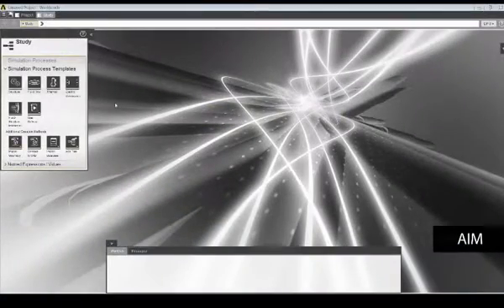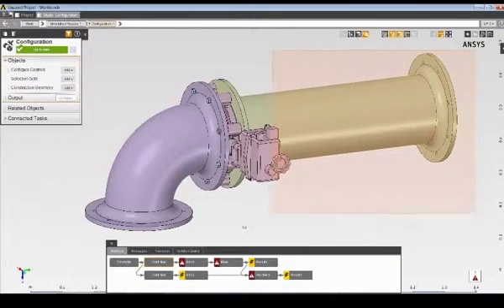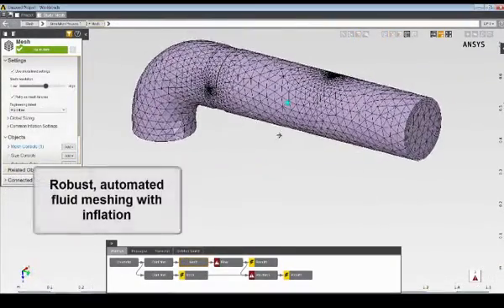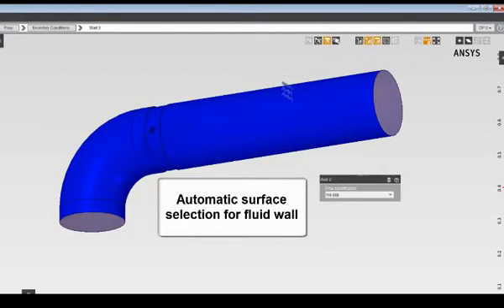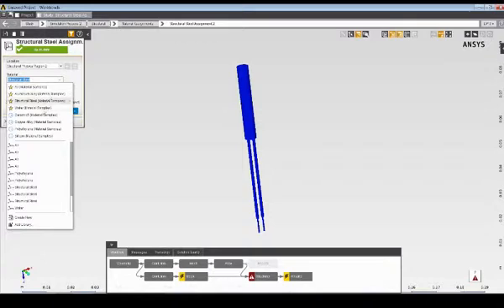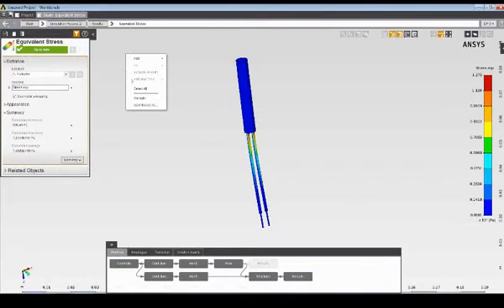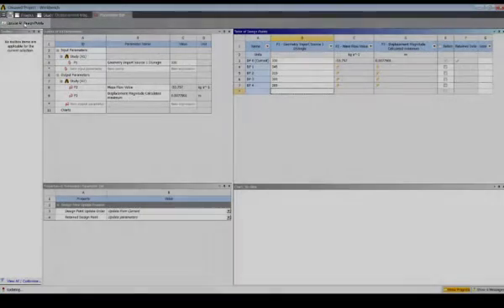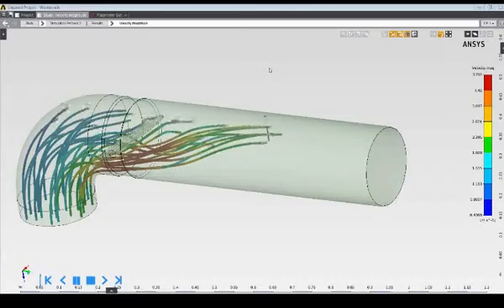Demo -- Valve FSI Video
A demonstration of how to perform fluid structure interaction simulation of a butterfly valve in ANSYS AIM.

This video is a part of the PADT ANSYS AIM resource kit. You can access the full library of videos, slide decks and an exclusive white paper by registering

To learn more about ANSYS AIM simulation from the experts at PADT, please